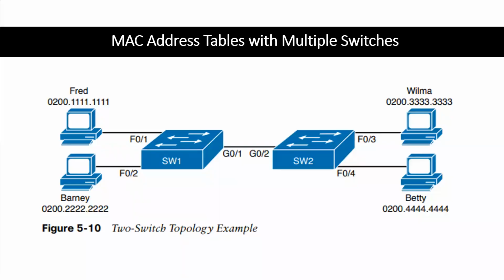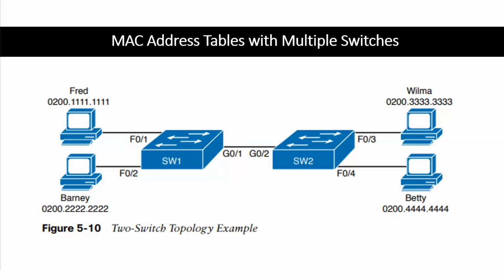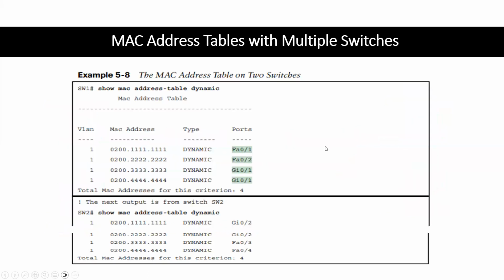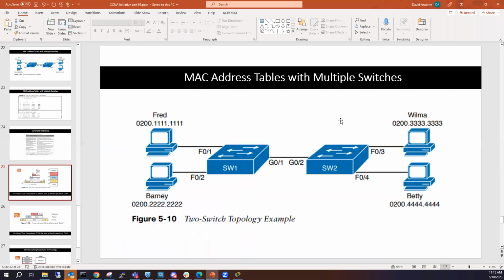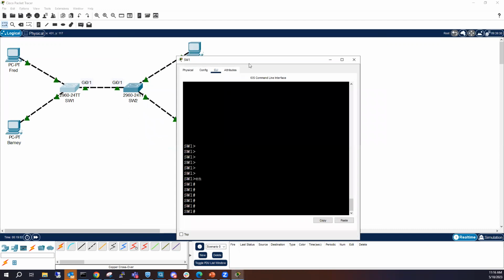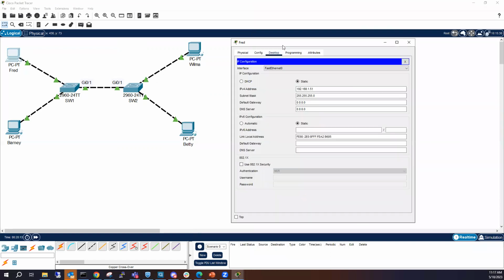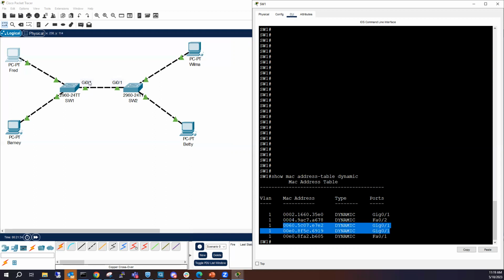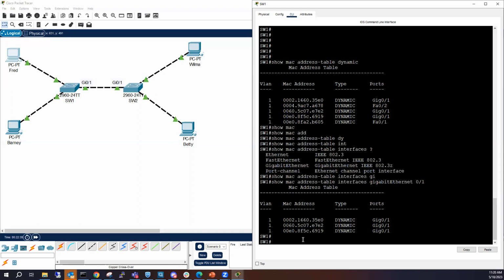CCNA Initiative -Analyzing Ethernet LAN Switching - Part 3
Hey folks,

This is the BREAD/BUTTER of it! We are going over Switching. The goal is for you guys to learn build, configure, and verify the operation of Ethernet LANs